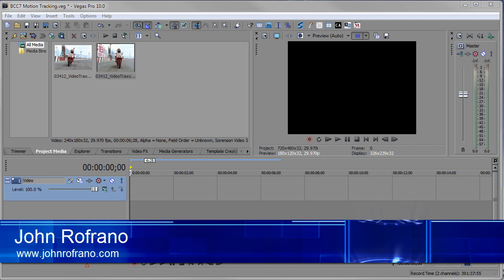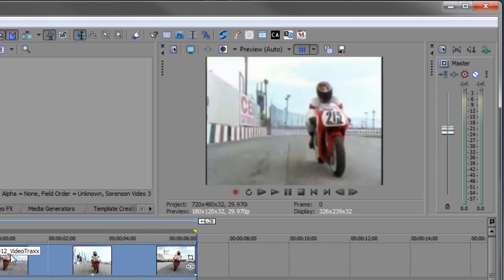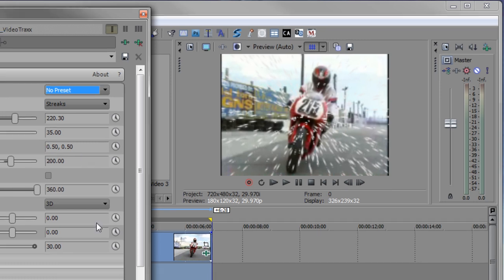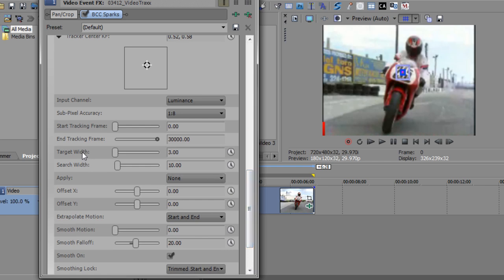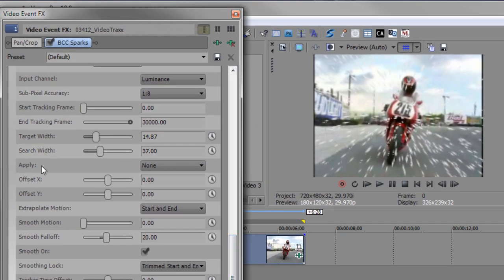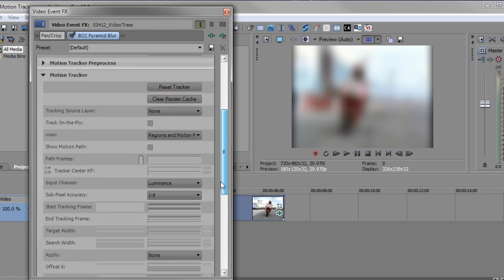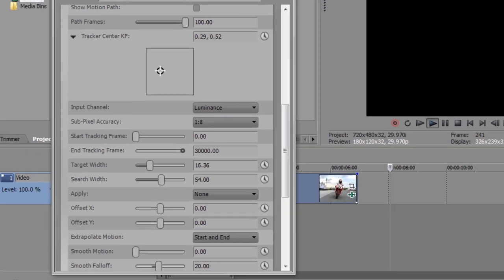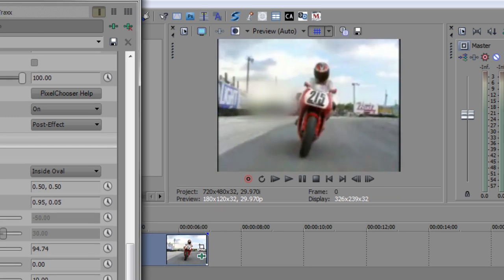BCC7 Motion Tracking in Vegas Pro 10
This tutorial shows you how to use the Motion Tracker and Pixel Chooser in Boris Continuum Complete (BCC) 7 with Vegas Pro 10 to map the Sparks effect to a moving object and to blur part of a moving object (e.g., good for blurring a logo on a t-shirt)